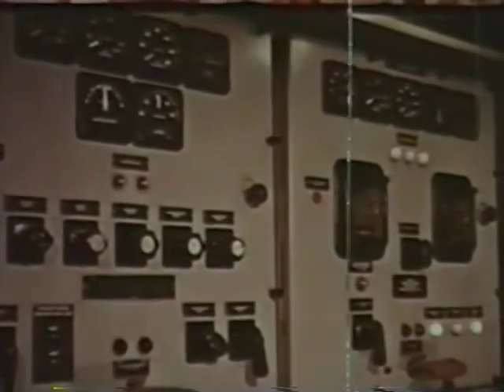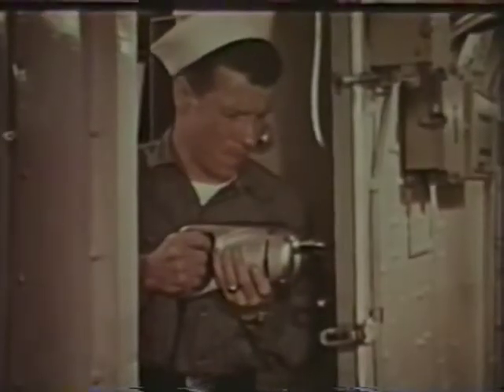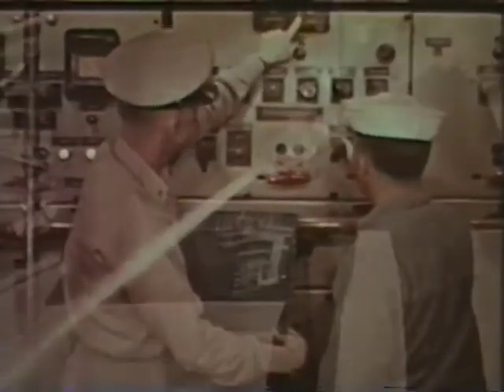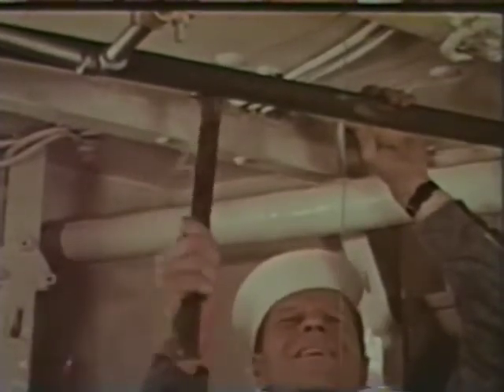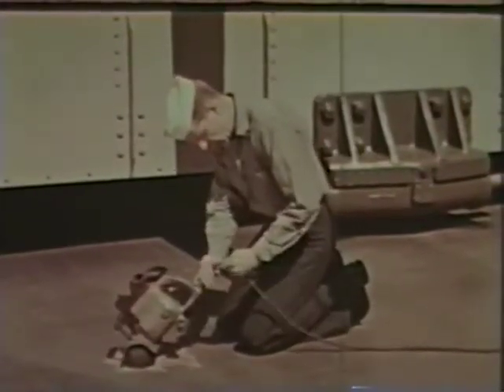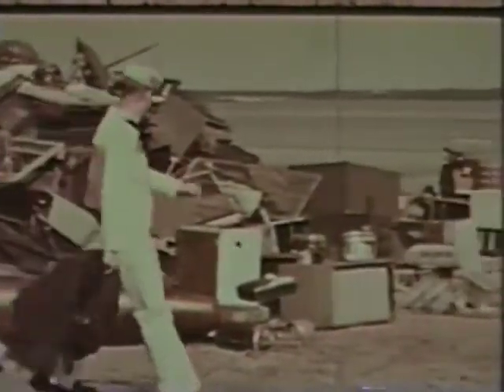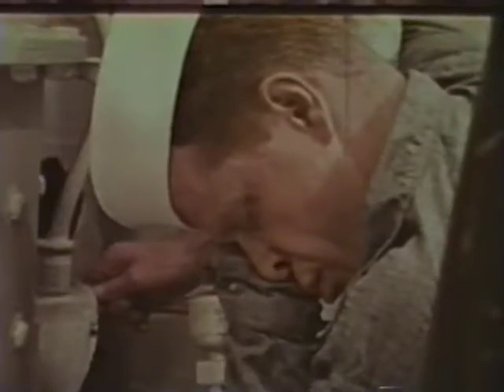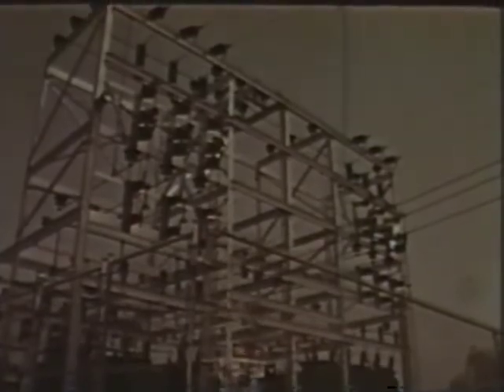US Navy Training Film about Electrical Safety Onboard Ship | "115 Volts - A Deadly Shipmate!"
"115 Volts - A Deadly Shipmate!" is US Navy training film which demonstrates a danger of electric current, warnings about electric shock hazards on shipboard. It will be useful for crew members of all types of ships, for everyone who works with electricity as well as for personnel, responsible for safety.